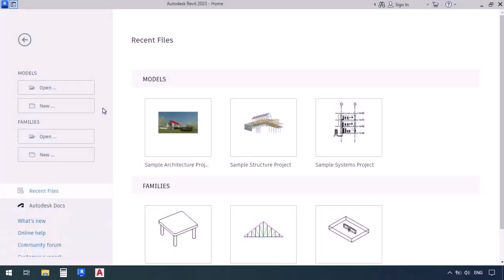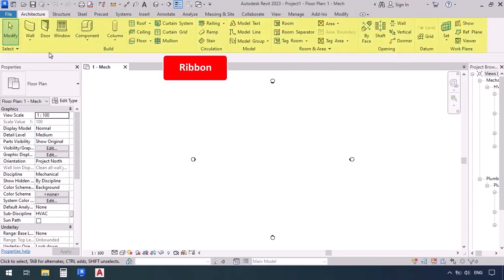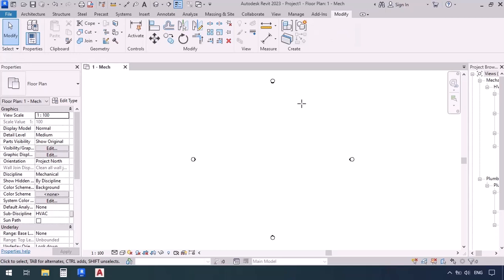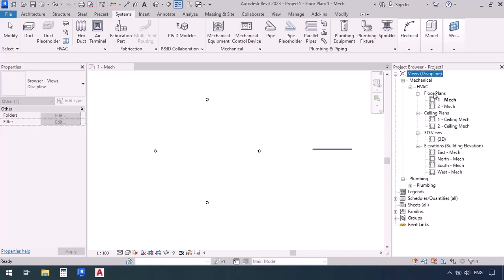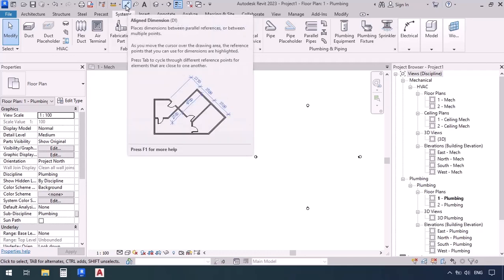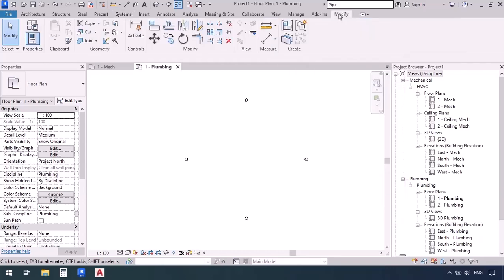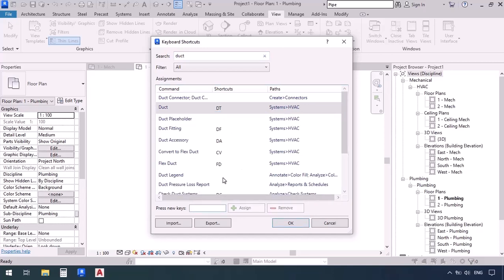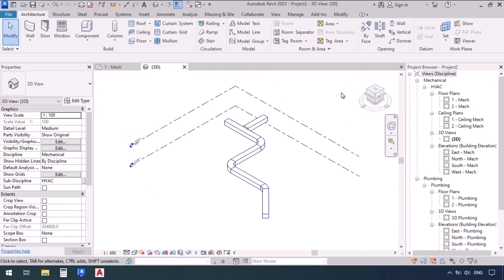Duct Masterclass-Session 2: Familiarization with Different software Sections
Amir Karami